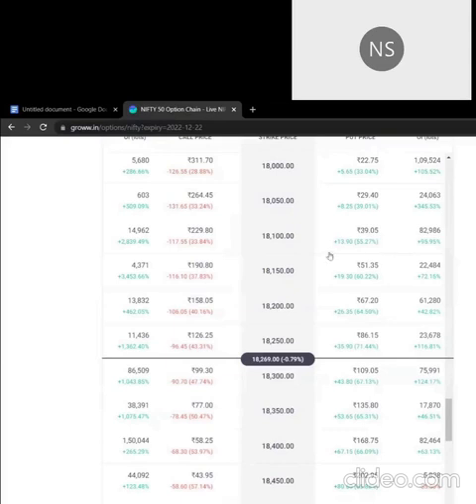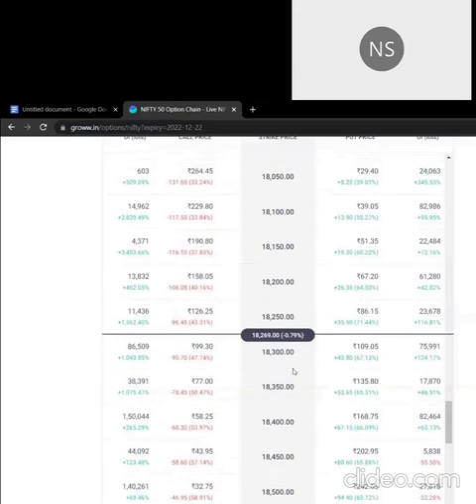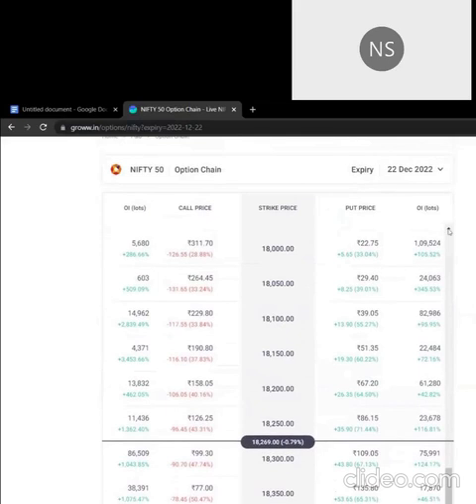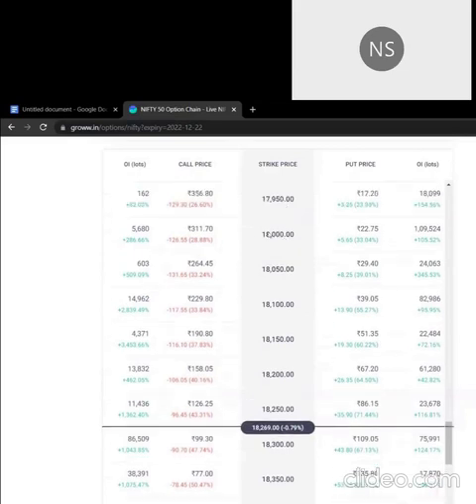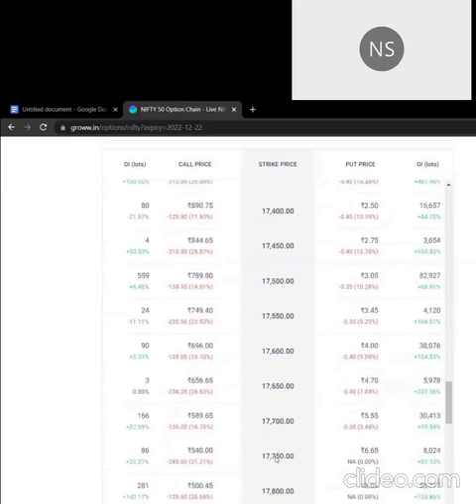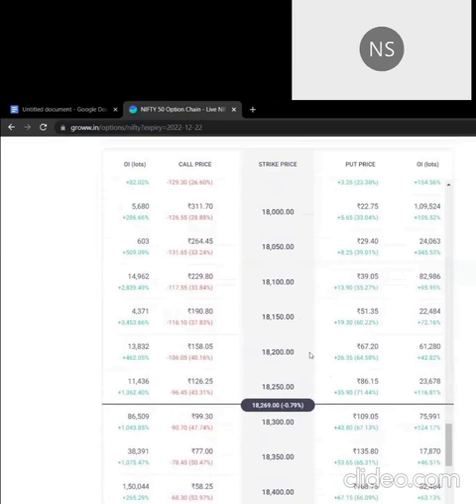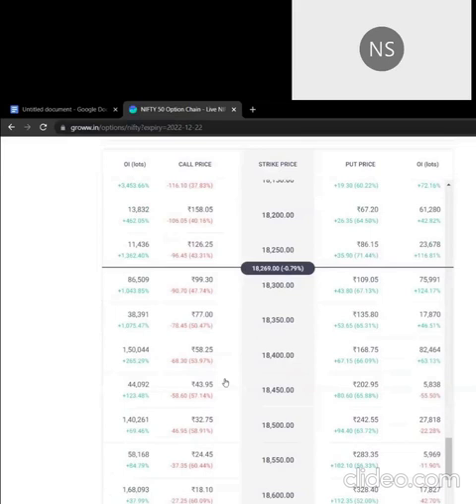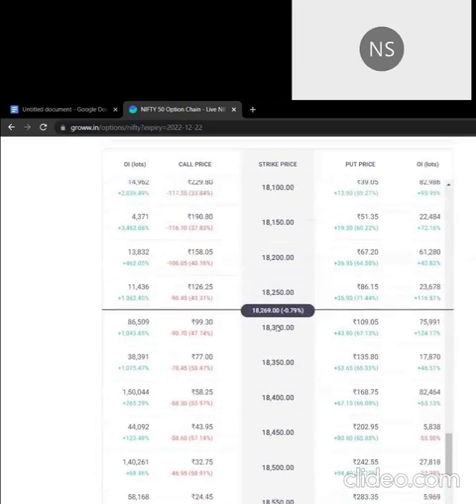Option Price(Theta) Decay and how to trade options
In this video we understand how and why the value of options decay as we get close to expiry.  We also discuss how options are traded.